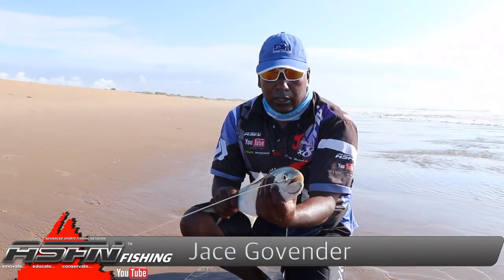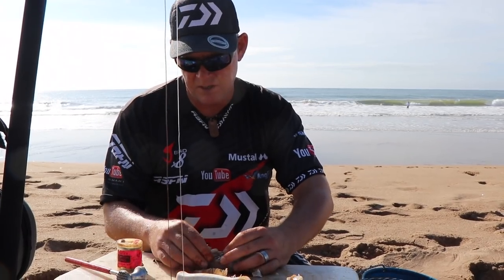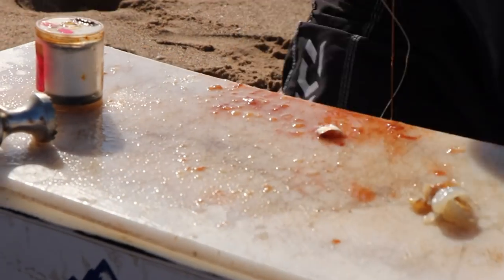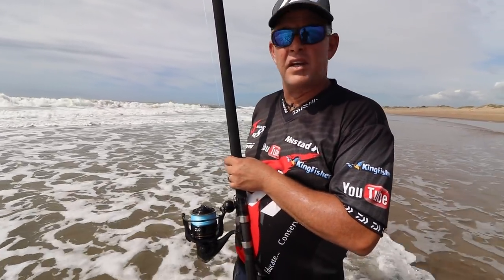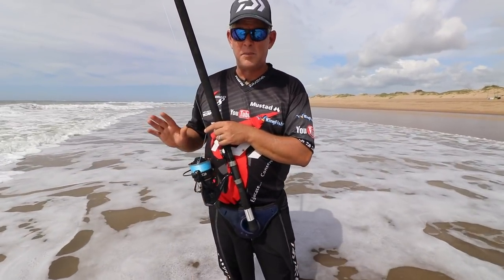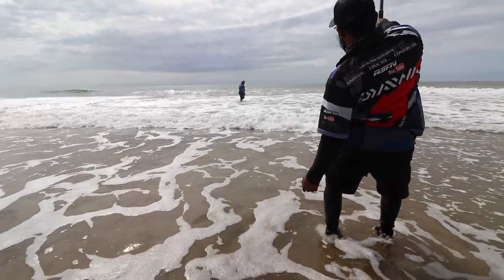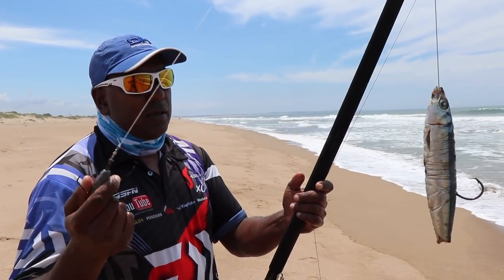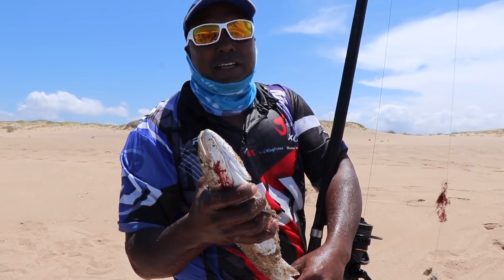ASFN Fishing Vlog 0186 - Mtunzini Banks some great catches drawing to the end of summer season